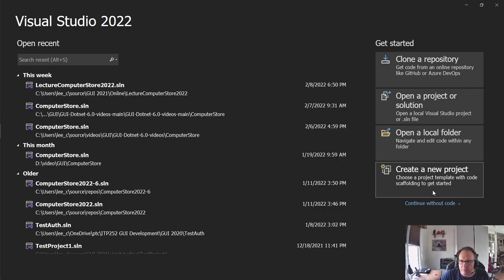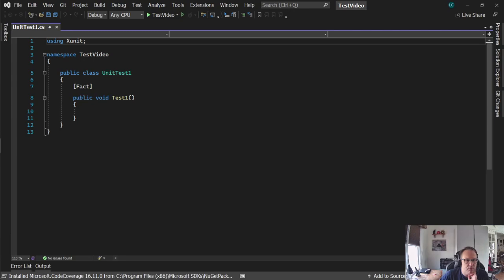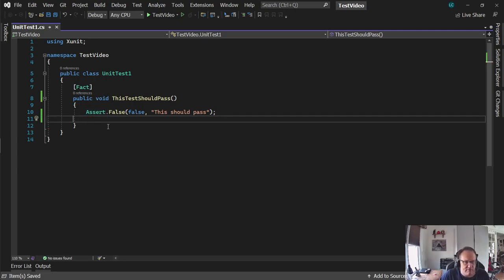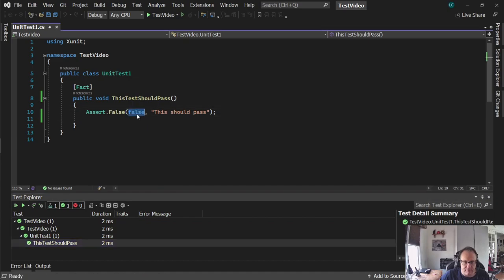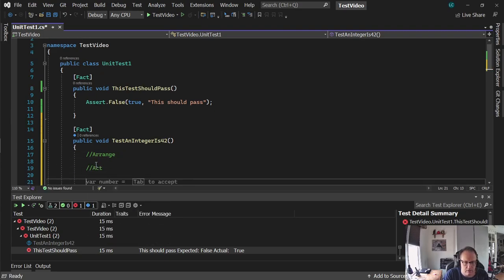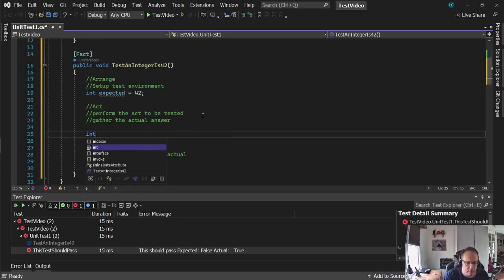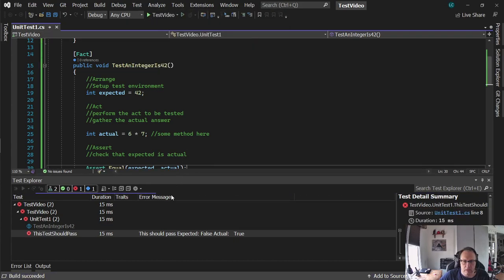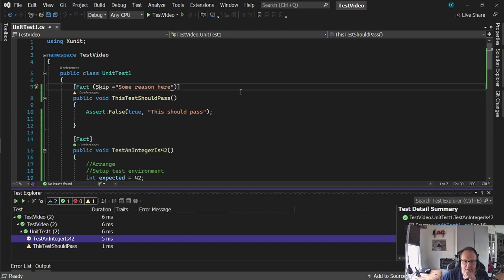Create xUnit test in Visual Studio 2022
In this video, I demonstrate the basics of creating a xUnit test within Visual Studio 2022. I create two Fact tests, demonstrate how to run the tests, and how to read the output of the tests.